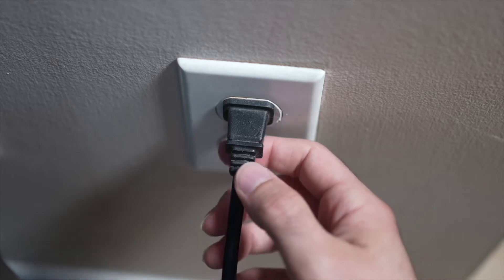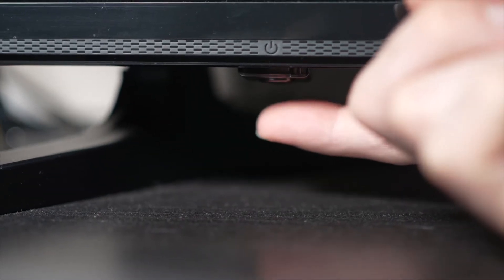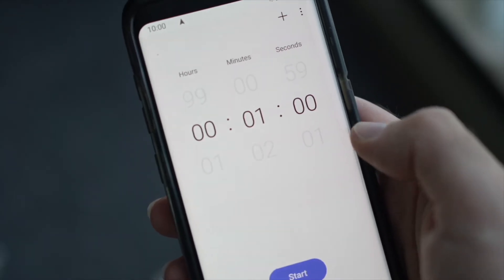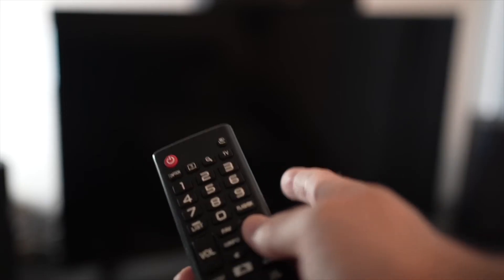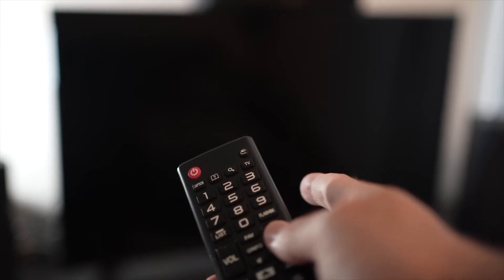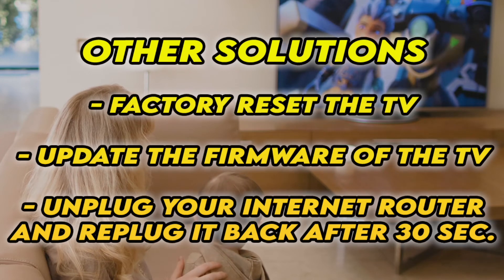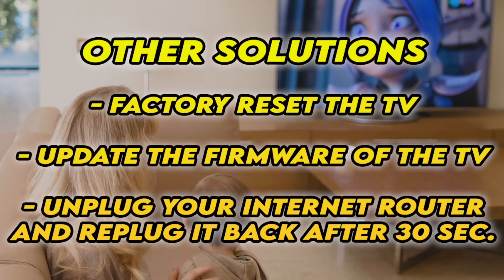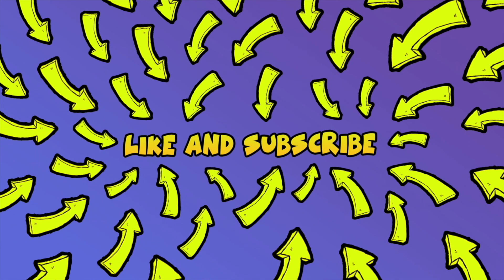How To Fix YouTube app on Any Insignia TV : 5 Tricks!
I will show you how easy it is to fix the Youtube app on any Insignia smart tv. If the screen is stuck on the Youtube logo and you can't even use the app or if it is lagging and slow to respond, these 5 tricks will help you solve this in a few minutes. Fixing this problem for goods.